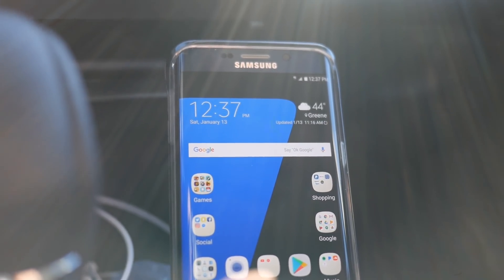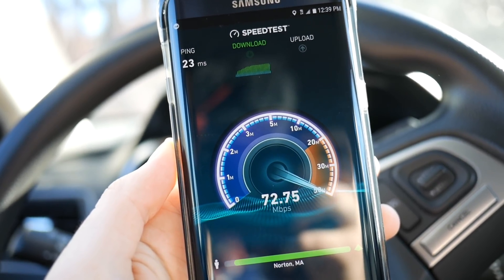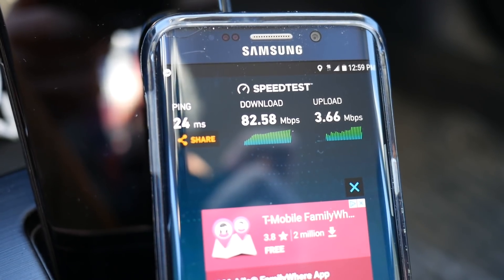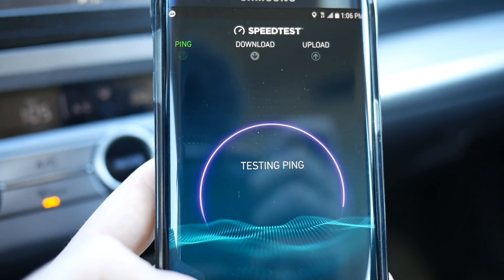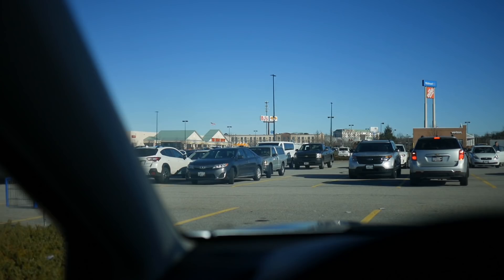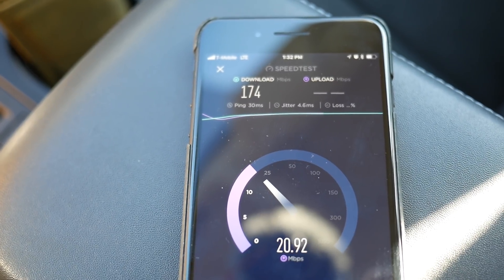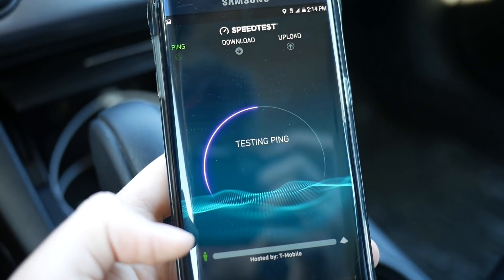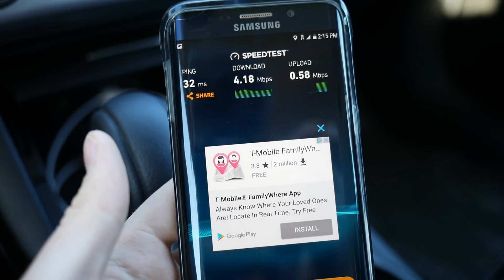T-Mobile LTE Speedtesting! Early 2018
I am not associated with OOKLA and it’s Speedtest app. I simply use it as a tool to test and report on network speeds.